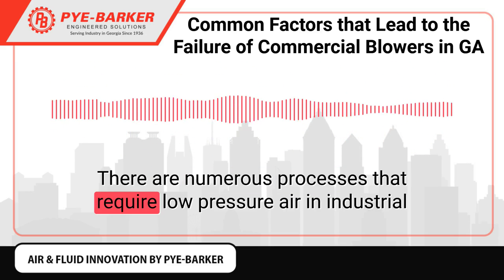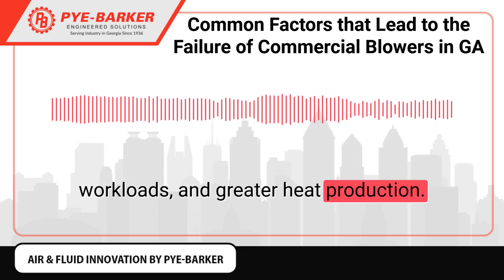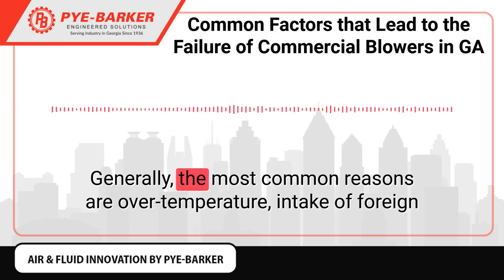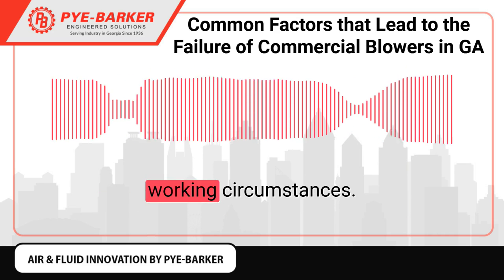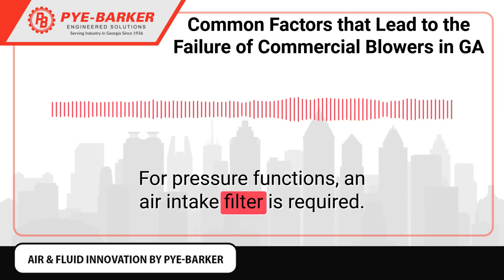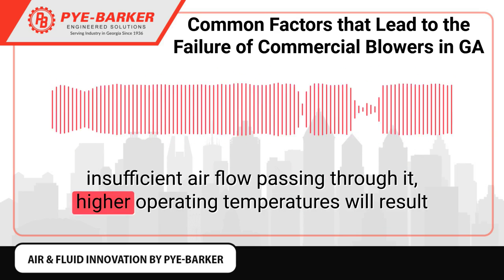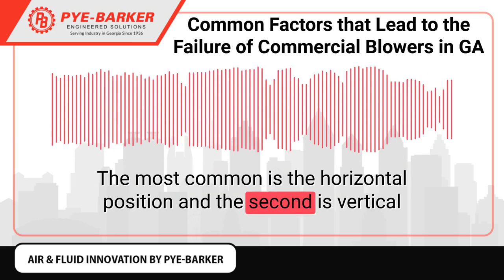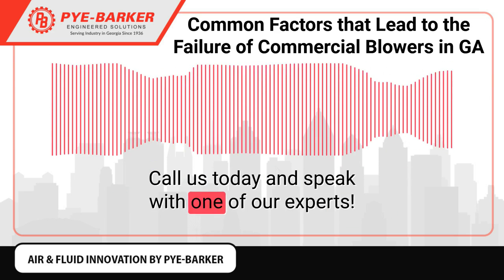Common Factors that Lead to the Failure of Commercial Blowers in GA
Failure of Commercial Blowers

There are numerous processes that require low pressure air in industrial and commercial applications. In order to carry out these processes cost-effectively, regenerative commercial blowers in GA have become a widely-used source for low pressure air.

The blowers are typically used for small air capacities at greater pressures that are beyond the performance scope of centrifugal blowers. The regenerative blowers function on compressor laws as opposed to fan laws.

Under compressor laws, surges in pressure or vacuum levels often result in a higher workloads, and greater heat production. As pressure or vacuum is elevated, the volumetric ability of these blowers decreases.

This is contrary to centrifugal blowers operating on fan laws, where larger volumes increase the work load, and as pressure or vacuum levels are elevated, volume is decreased, and the work load and heat load are reduced. Because of this, different defenses are required for the protection of regenerative blowers.